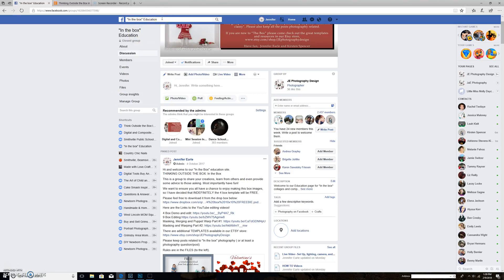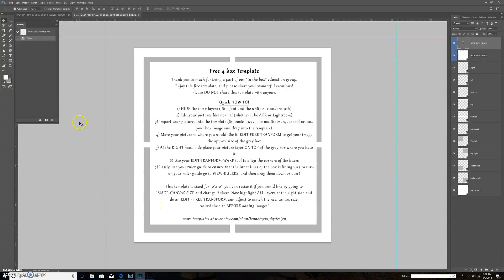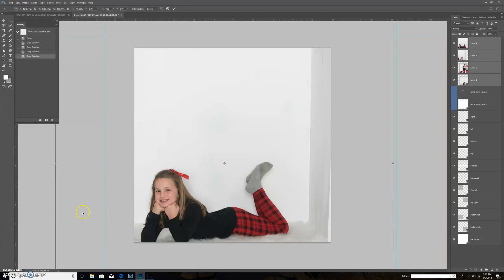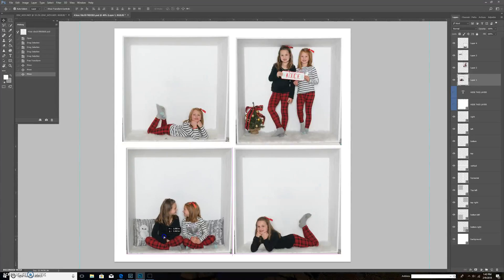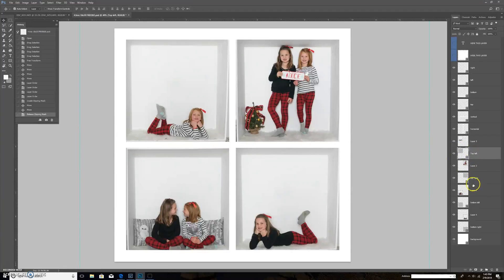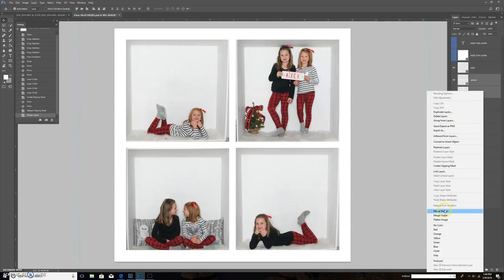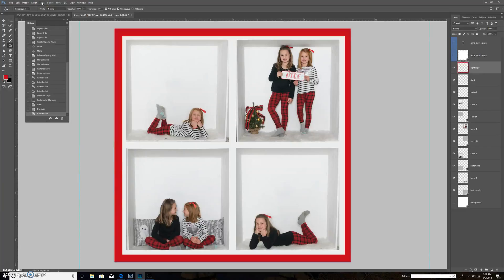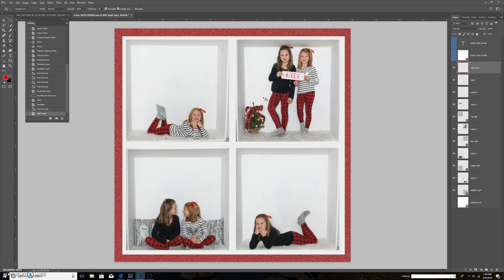In The box photography - Changing the grid colours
Thank you for visiting JEPhotographyDesign.

This video is a short tutorial on how to edit the box gridlines :
- Merging the gridlines
- Changing the colour of the grid
- adding a small border around your collage
- adding noise to your new border for a "glitter" effect.

Please feel free to come join our Facebook group "In the Box Education"  for some great inspiration and advice.

View the PINNED post for your FREE downloadable 4 box template.

Additional templates and digital backdrops can be found in my Etsy store

Please note that ALL templates are made by Jennifer at JEphotographyDesign and are not to be shared or resold in any way.